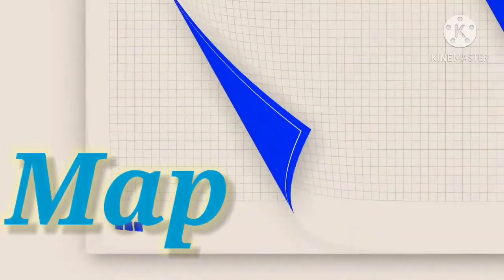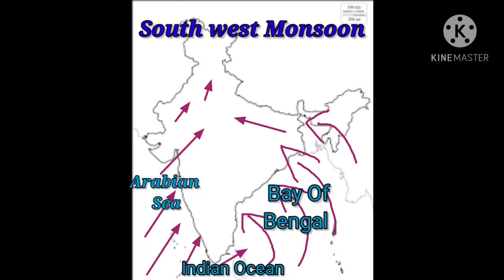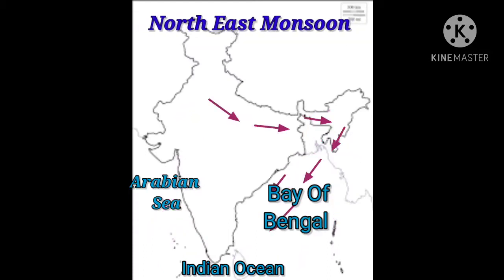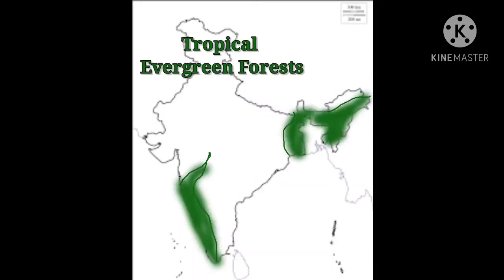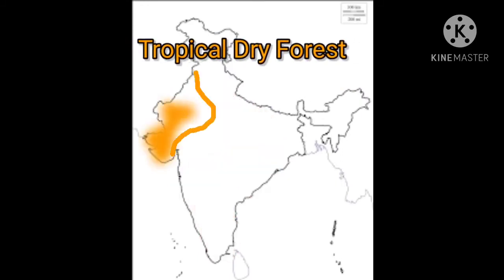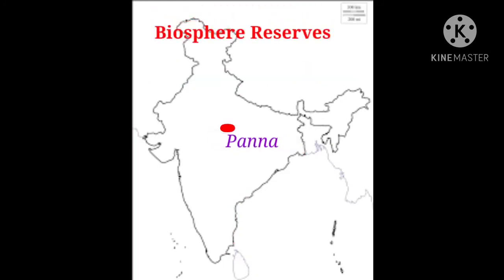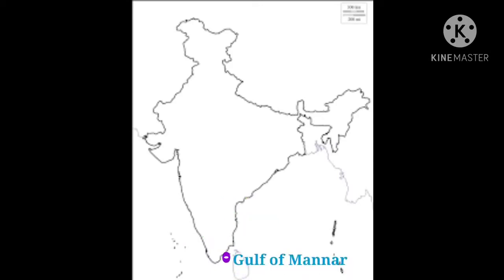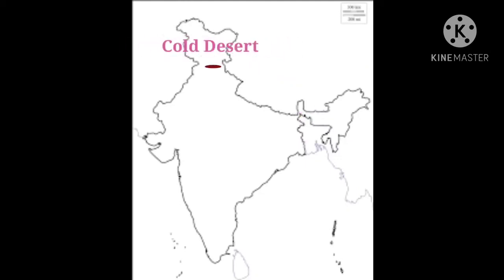x std sslc social science Climate of India map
Northeast monsoon and southwest monsoon wind